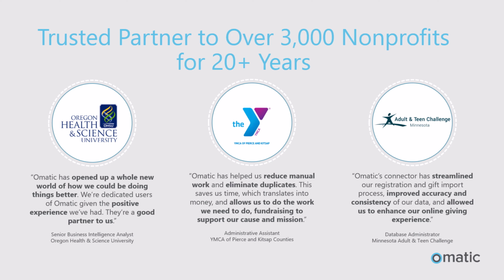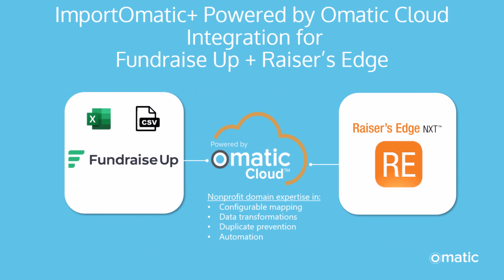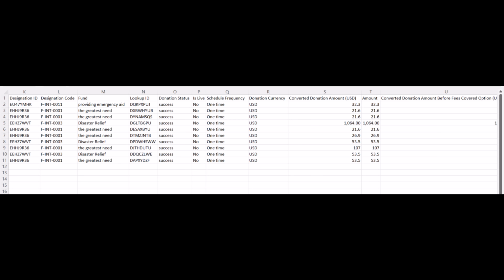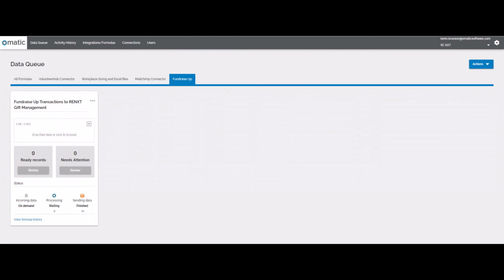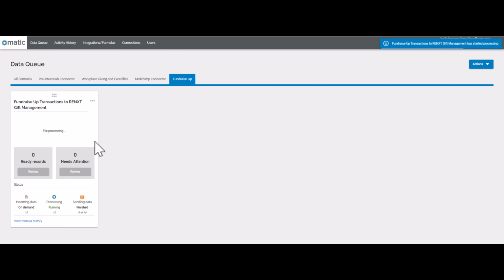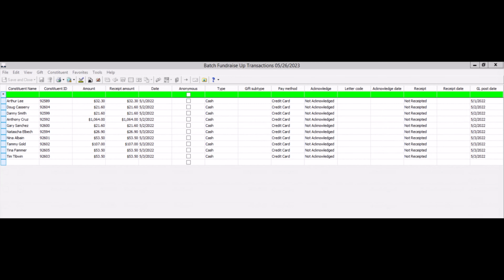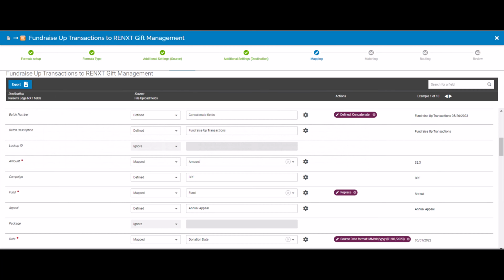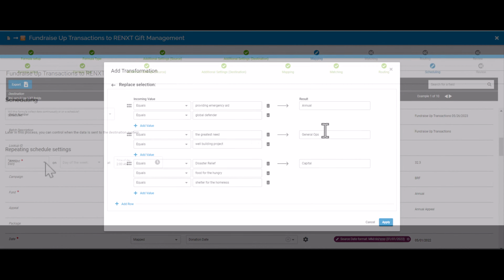Fundraise Up integration for RE NXT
Integrate your Fundraise Up with RE NXT using Omatic Cloud.

Interested in learning more about our nonprofit integration software? or request a demo from us directly here: demo.omaticsoftware.com